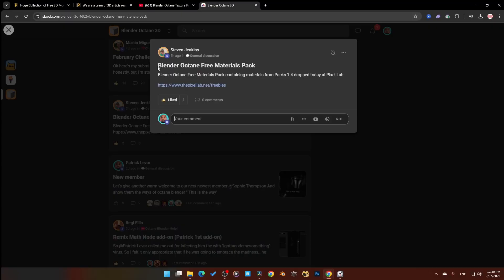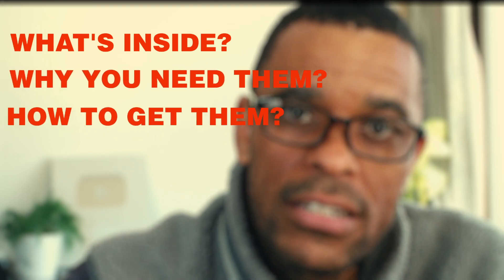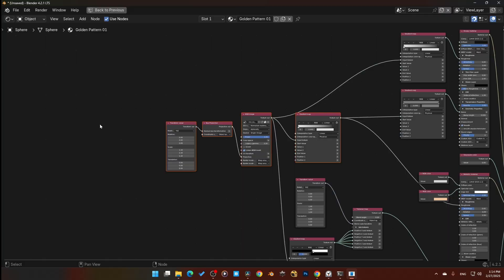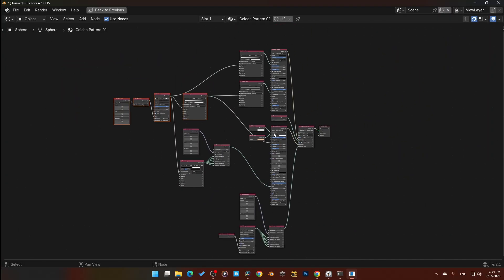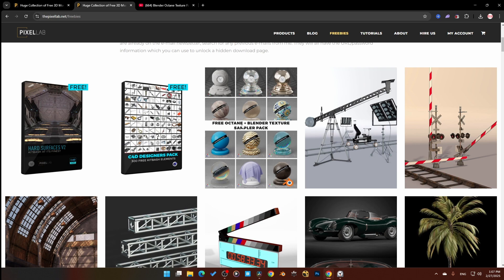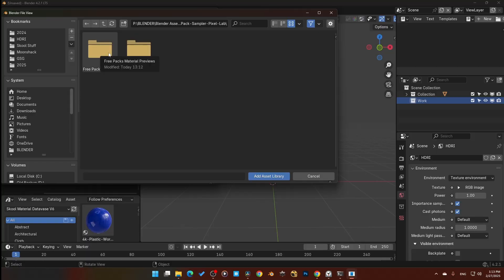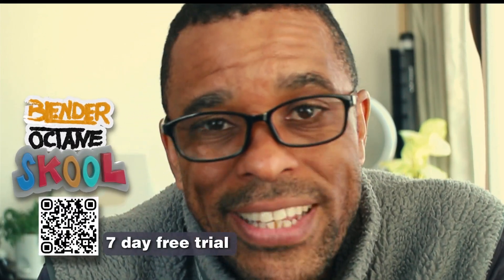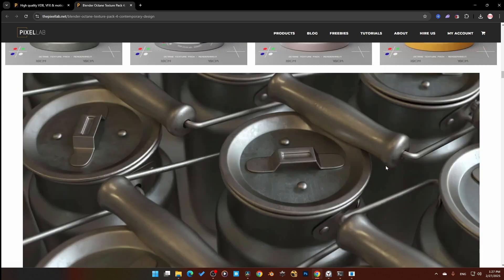This Shouldn’t Be Free… But It Is!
🔴 Create PHOTOREALISTIC Renders Like a Pro Blender Octane Artist 🔴Pixel Lab Blender Octane Materials

🔴🔴 FREE 7 Day Trial Blender Octane Skool 🔴🔴
Fast track you're learning in our premium community.